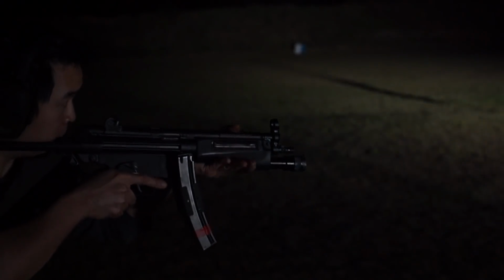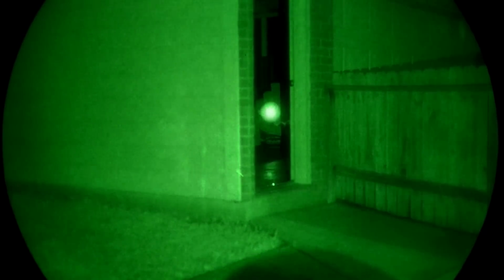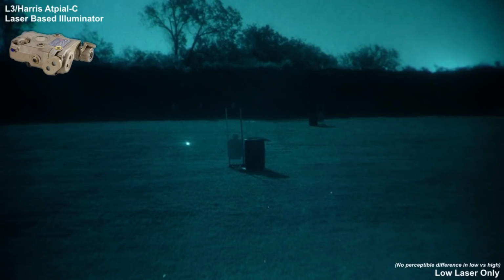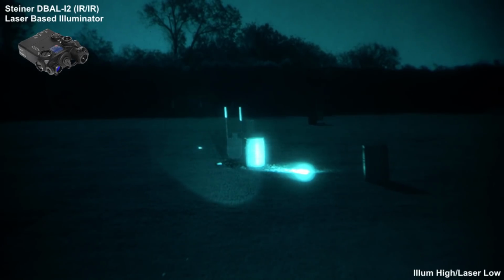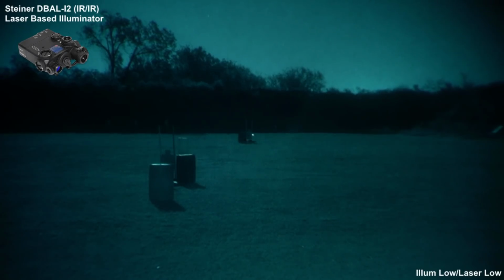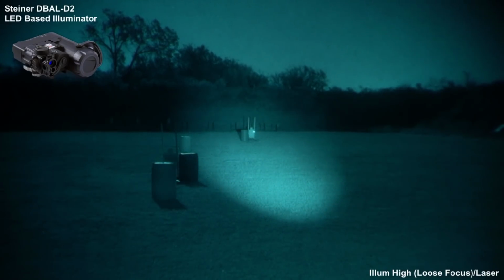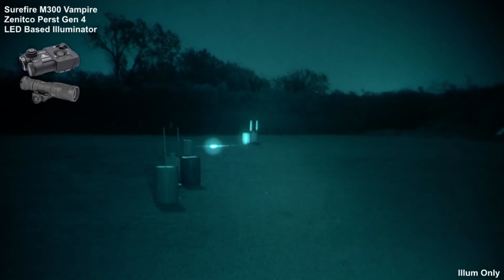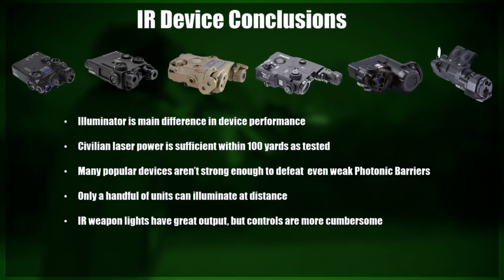The Best IR Device? A Comparison | DBAL, ATPIAL, VAMPIRE, PERST, MAWL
As far back as WWII, militaries have been using night vision and infrared optics to gain advantages over their adversaries.  As technology has developed over the last 80 or so years, and especially in the last 20, from the early 2000s to present, IR lights and lasers have become more and more common on firearms you see, as night vision ownership and use has proliferated - of course within the military, but also within the private citizen sector.  In this demonstration, we're looking at Class I IR devices as well as some commercially available devices above Class I designation, which citizens may choose to purchase to combine with night vision devices.  Further, we will analyze the importance of IR illumination and why it is an integral component to running night vision effectively.

Observer setup seen here powered by:
- Vortex Optics Pro GT Tripod
- Phone Skope Lollipop Universal Digiscoping kit

We love mail:
9 Hole Reviews
21175 Tomball Pkwy. No. 480

0:00 - Intro
00:48 - Background Information - How NVGs Work
04:23 - Introduction to Photonic Barriers
05:23 - Example of 'Looking Deep'
06:04 - Course Layout
07:12 - Disclaimers
07:57 - Camera and Tube Specifications for Test
08:07 - DBAL I2 (25M Test)
08:58 - DBAL A3 (25M Test)
10:04 - ATPIAL-C (25M Test)
10:49 - PERST GEN3 (25M Test)
11:35 - SUREFIRE VAMPIRES & PERST GEN4 (25M Test)
12:30 - DBAL D2 (25M Test)
13:34 - BE MEYERS MAWL (25M Test)
14:15 - DBAL I2 (25M PB Test)
14:50 - DBAL A3 (25M PB Test)
15:25 - ATPIAL-C (25M PB Test)
15:54 - PERST GEN3 (25M PB Test)
16:24 - SUREFIRE VAMPIRES & PERST GEN4 (25M PB Test)
17:18 - DBAL D2 (25M PB Test)
18:09 - BE MEYERS MAWL (25M PB Test)
18:40 - DBAL I2 (75M Test)
19:18 - DBAL A3 (75M Test)
20:02 - ATPIAL-C (75M Test)
20:27 - PERST GEN3 (75M Test)
20:52 - SUREFIRE VAMPIRES & PERST GEN4 (75M Test)
21:59 - DBAL D2 (75M Test)
23:20 - BE MEYERS MAWL (75M Test)
23:56 - DBAL I2 (75M PB Test)
24:49 - DBAL A3 (75M PB Test)
25:45 - ATPIAL-C (75M PB Test)
26:30 - PERST GEN3 (75M PB Test)
27:37 - SUREFIRE VAMPIRES & PERST GEN4 (75M PB Test)
28:45 - DBAL D2 (75M PB Test)
30:13 - BE MEYERS MAWL (75M PB Test)
30:42 - Primary Takeaways